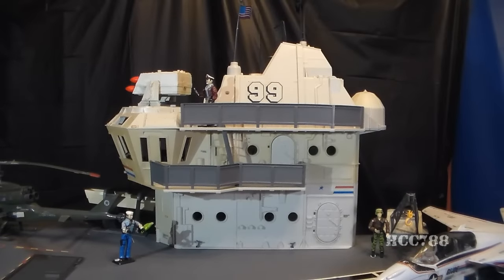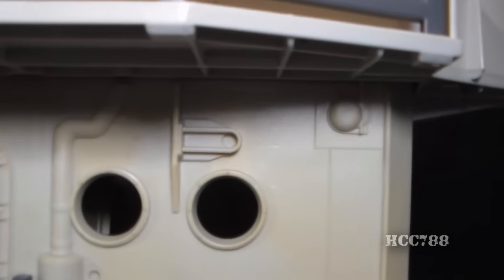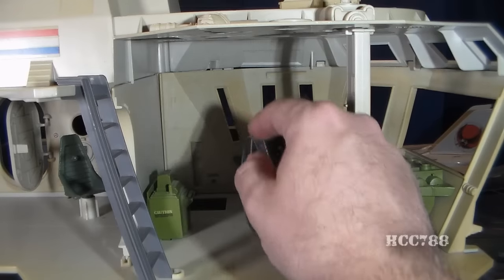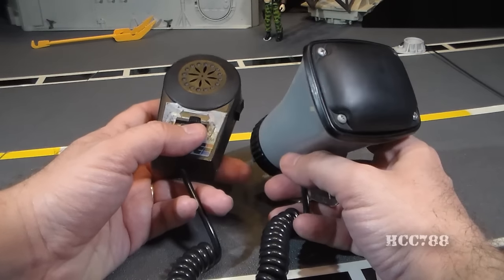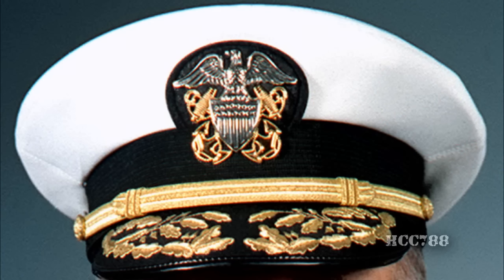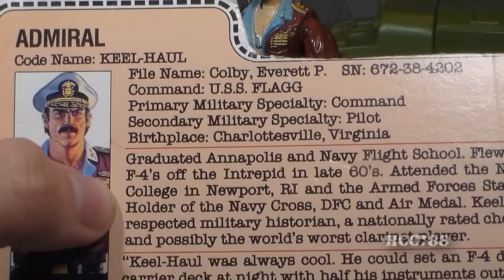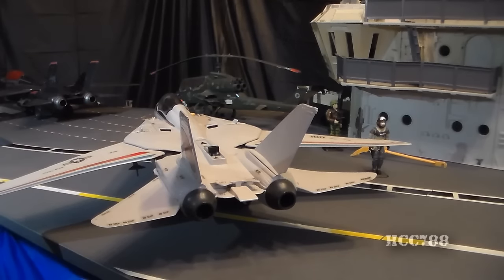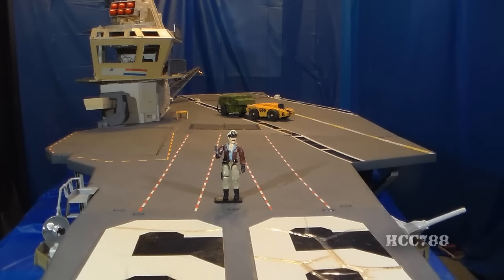HCC788 - 1985 U.S.S. FLAGG review PART 2 of 2 - G. I. Joe Aircraft Carrier! HD S03E01B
List of aircraft carriers of the United States Navy:
aircraft_carriers_of_the_United_States_Navy

aircraft_carrier

"The USS Midway: An Aircraft Carrier Musuem,"
Aeronautics for Kids,
Vedang Naik, 5/1/2015,
the-uss-midway-aircraft-carrier-musuem.html

"How Aircraft Carriers Work," Tom Harris,
How Stuff Works,
aircraft-carrier5.htm

US_Navy_Hat_Admiral_Scrambled_Eggs.jpg

G-1_military_flight_jacket

United_States_Naval_Aviator

Rank Insignia of Navy Commissioned and
Warrant Officers:
officers/o-rank.html

United_States_Naval_Academy

F-4_Phantom_II

G.I. Joe animated series images:
album=37&pos=14

Flying_Cross_(United_States)

GI JOE 1986 Toy Commercial U.S.S. Flagg
Aircraft Carrier:

Naval_Air_Station_Pensacola

G. I. Joe comic book issues 36, 41, and 76,
Marvel Comics

Featuring Susan Lower and the voice of Lady Jaye